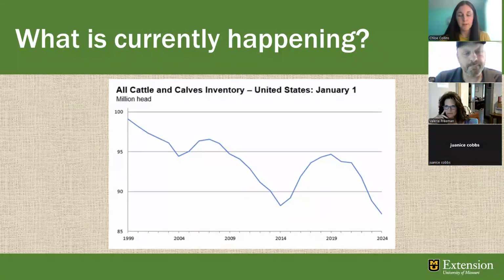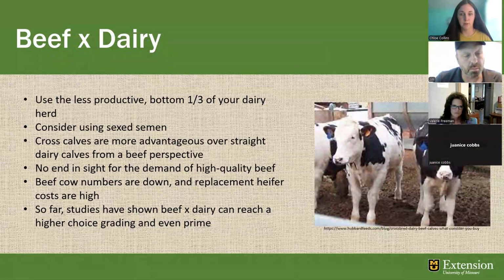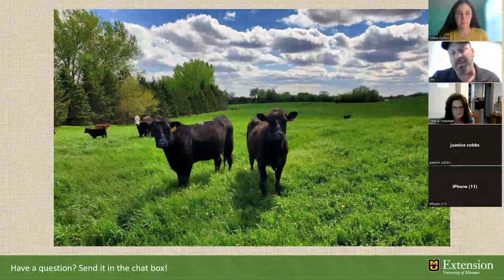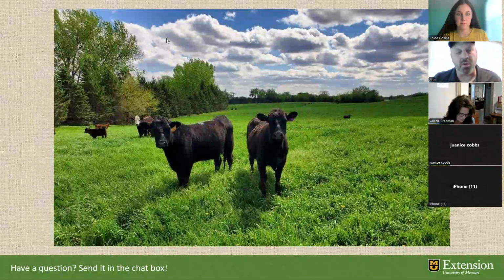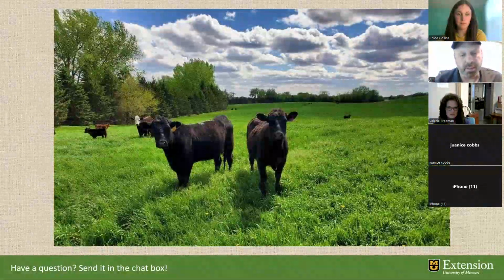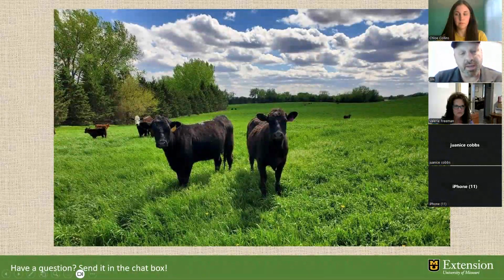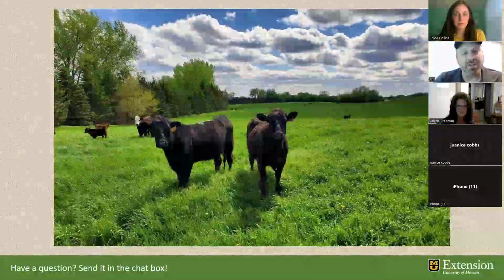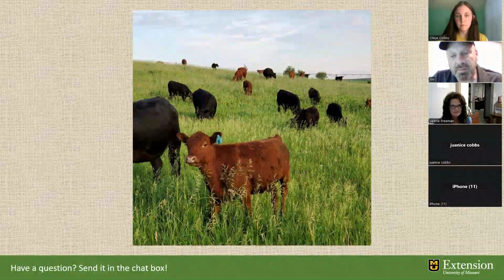Diversifying Your Dairy Herd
Join MU Extension Specialist, Chloe Collins, and Grass-Fed Beef consultant, producer, and author, Jim Kraus, as they discuss dairy on beef cross calves as a diversification option for your dairy herd. Jim shares his knowledge on marketing those calves as a private retailer in order to keep profits "on-farm" as well as make connections in your community.